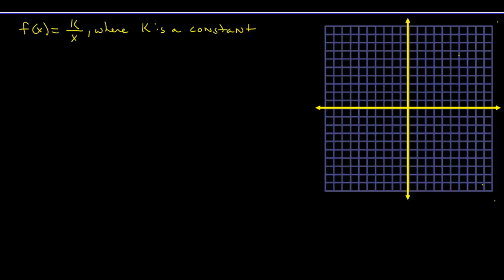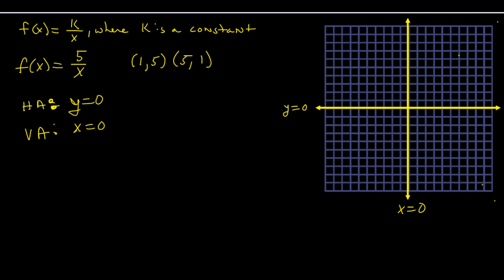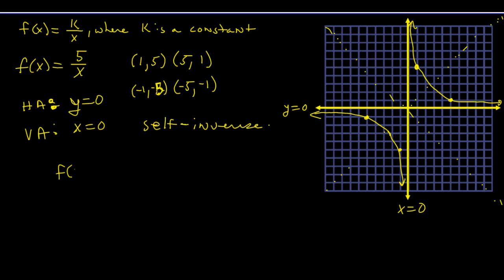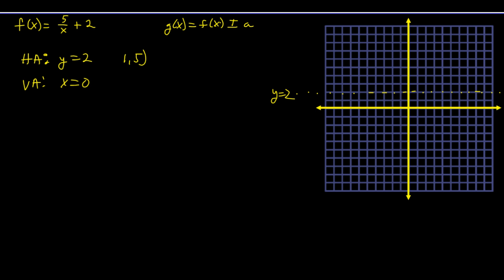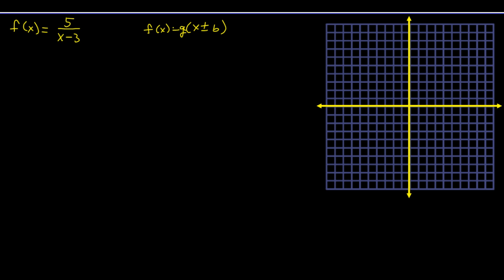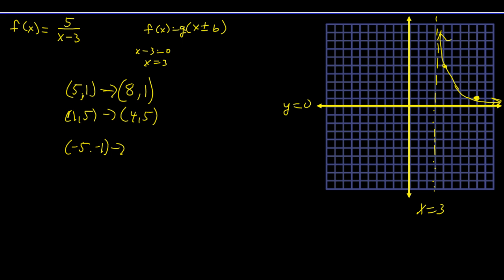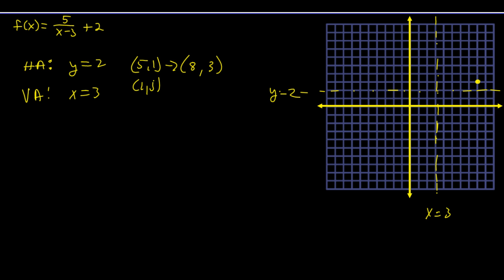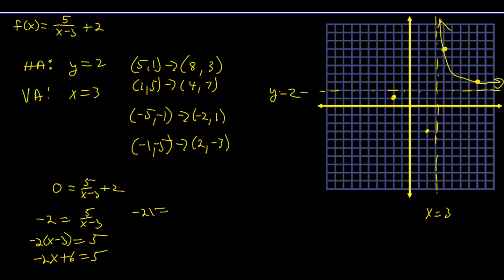Lesson 5.3: Transforming the reciprocal function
We see how to graph a reciprocal functions with both a horizontal and and vertical transformations.